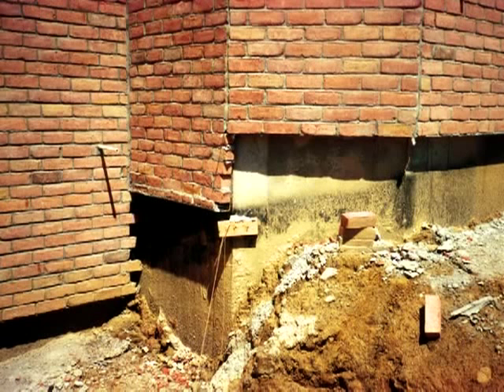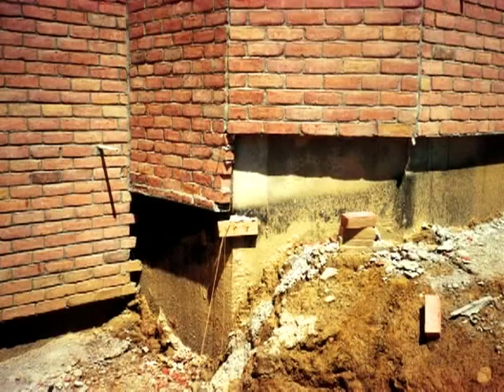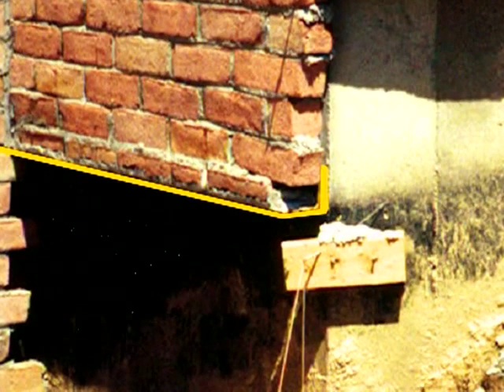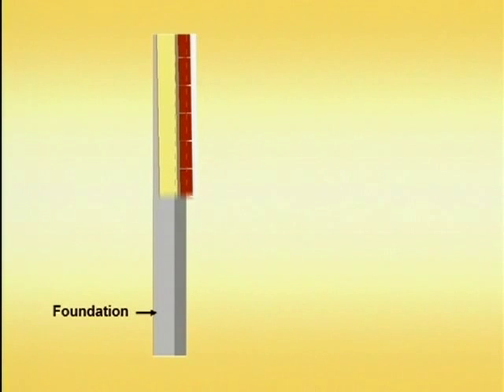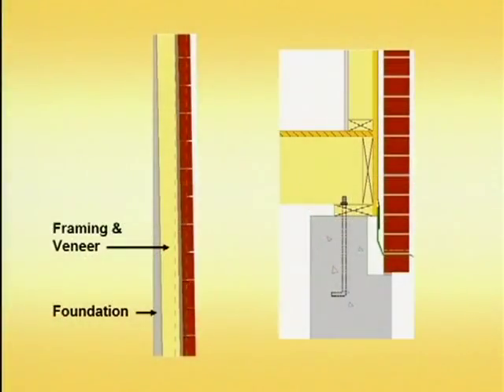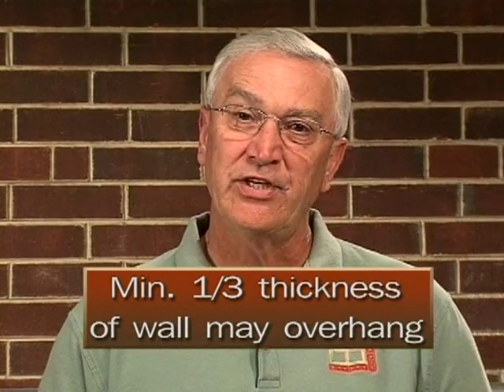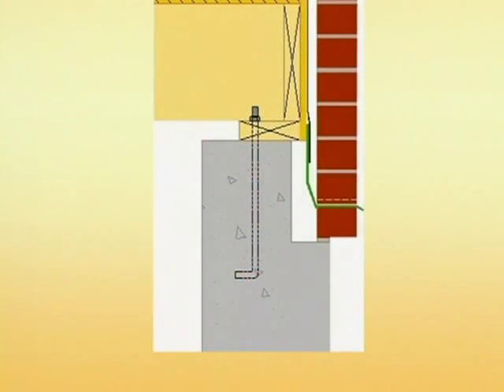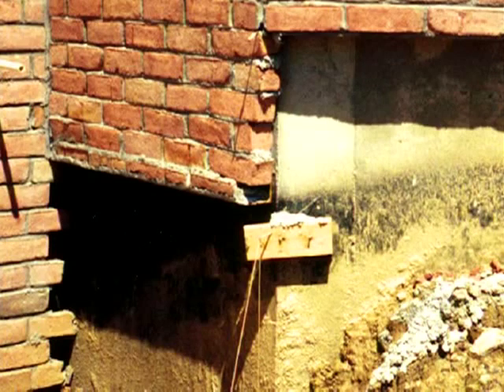Support of Brick Work at Wall Base